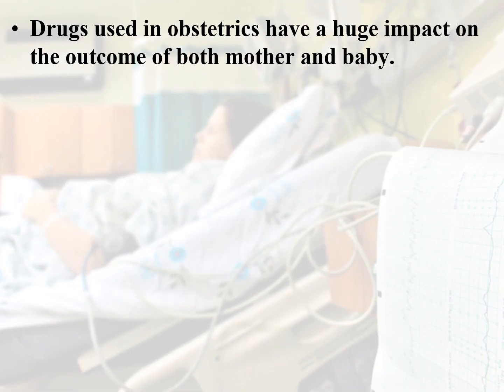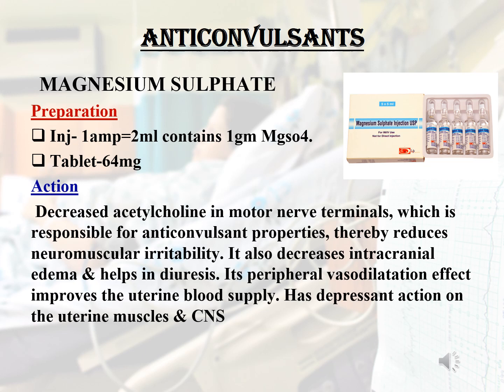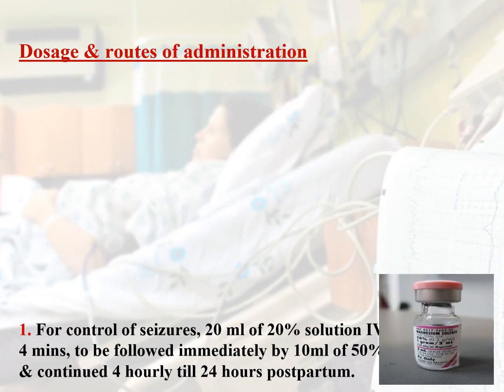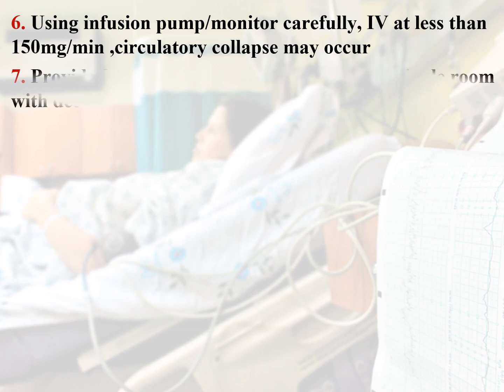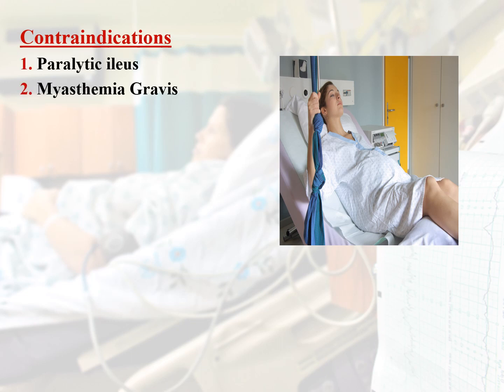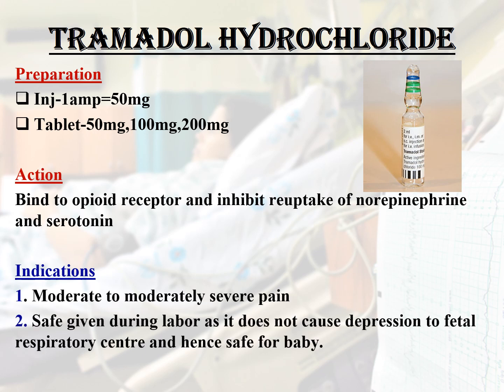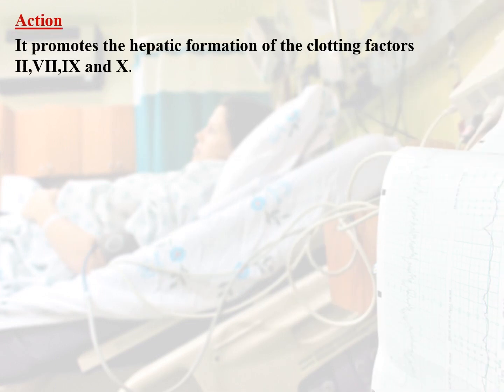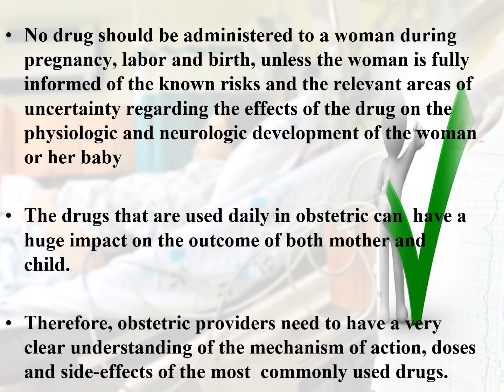DRUGS USED IN LABOR/DELIVERY/CHILDBIRTH-(PART 2)/ANTICONVULSANTS/COAGULANTS/ANALGESICS